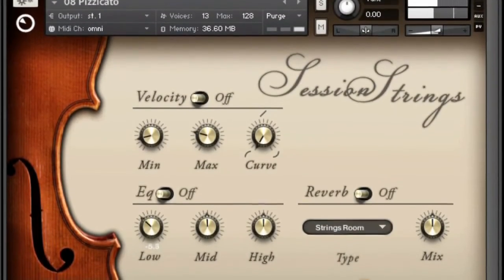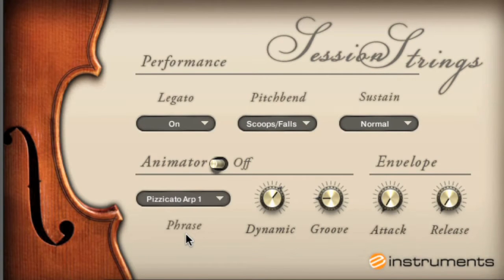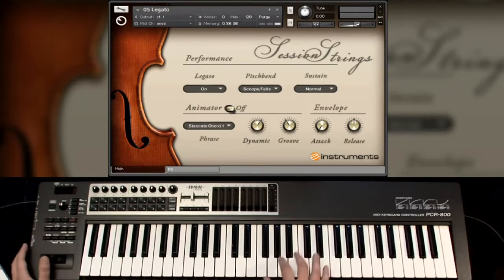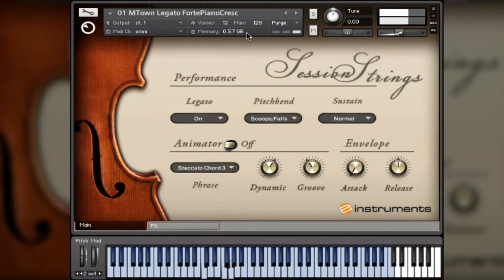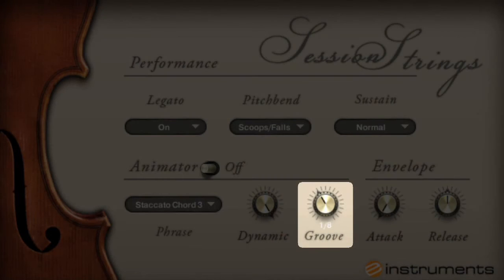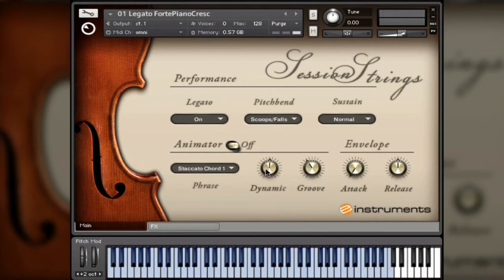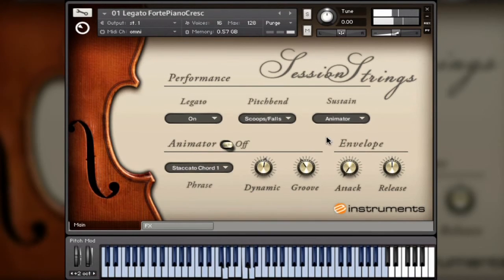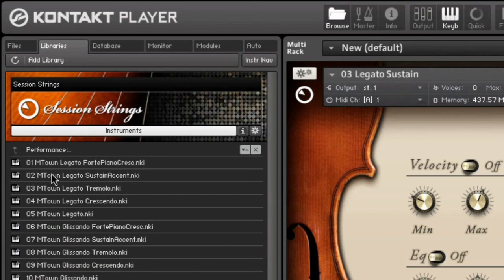SOFTWARE DEMO 12